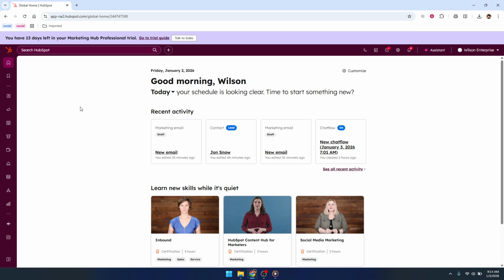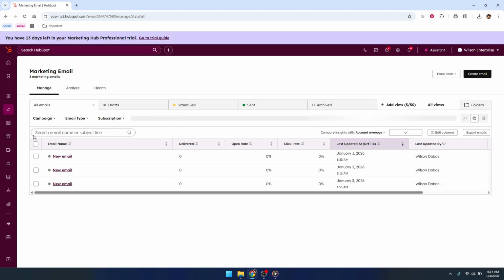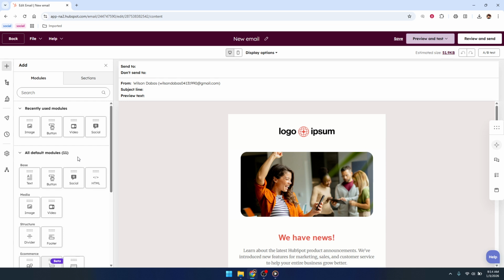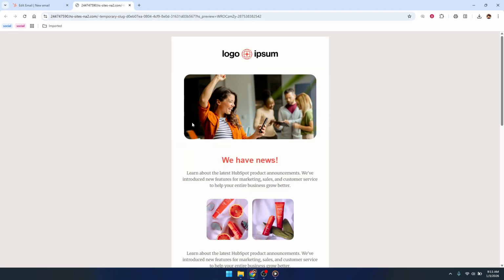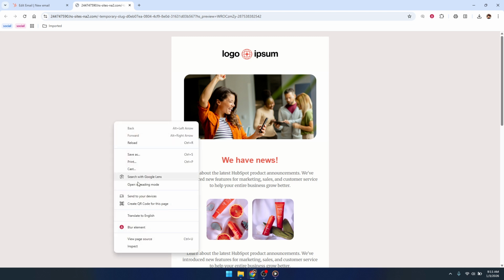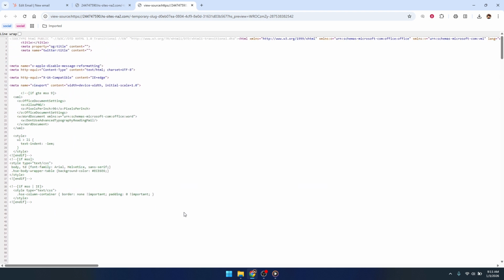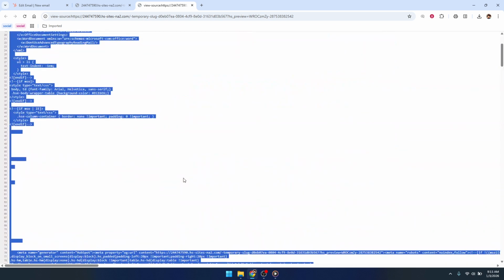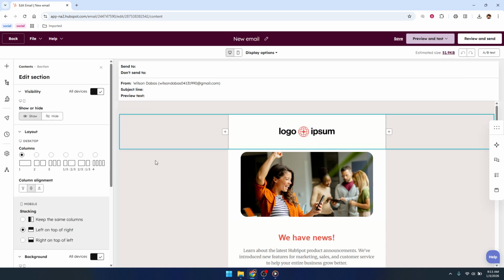How To Export Hubspot Email As Html [2026 Guide]